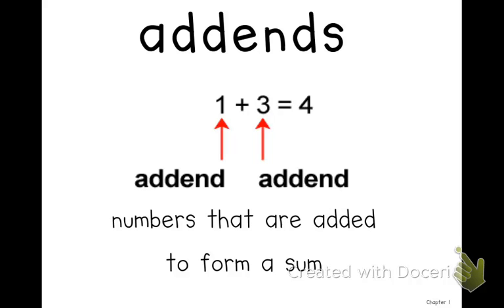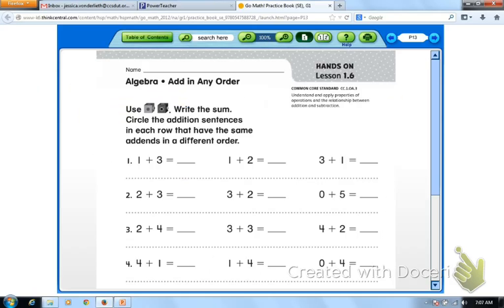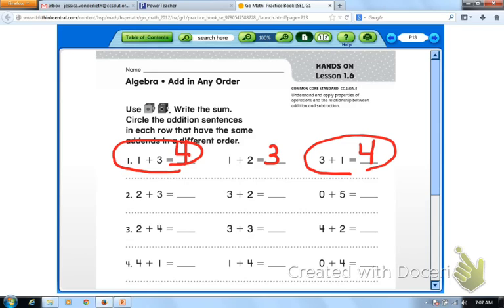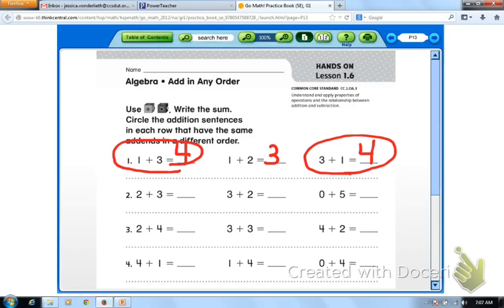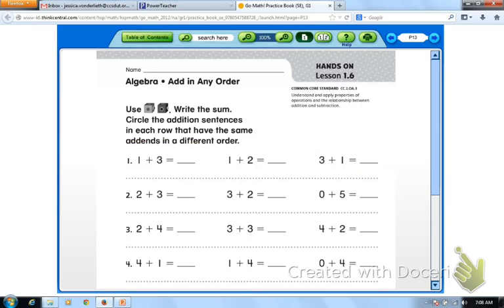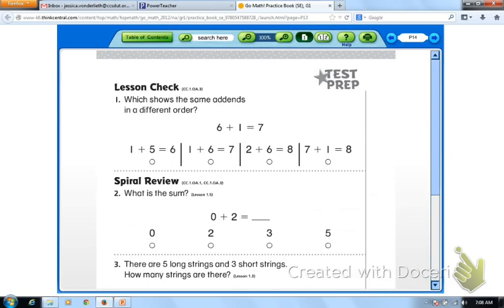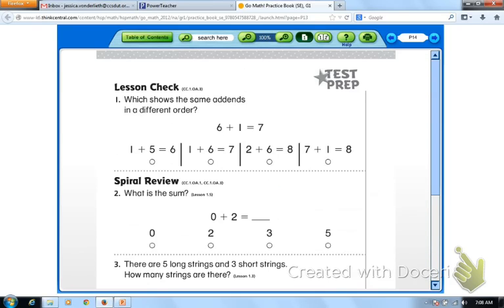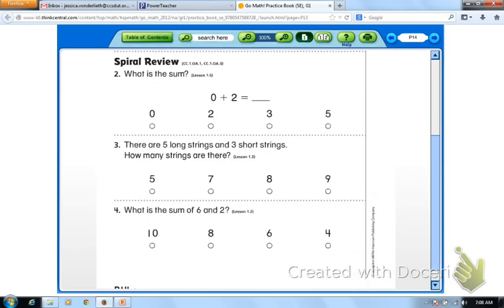Lesson 1 6